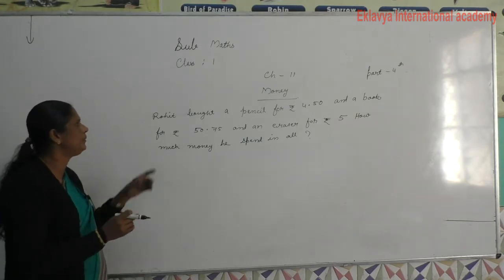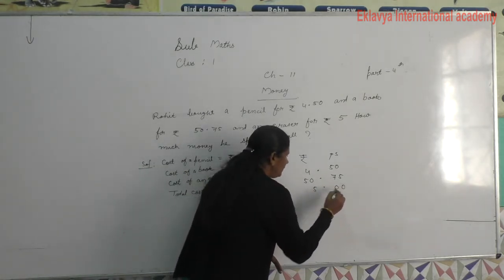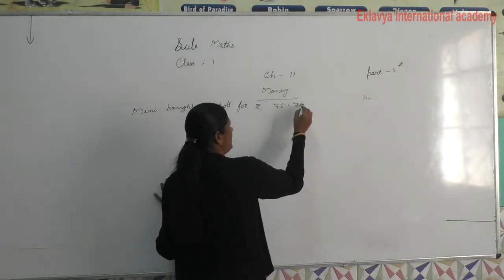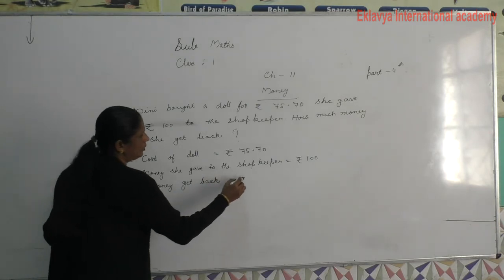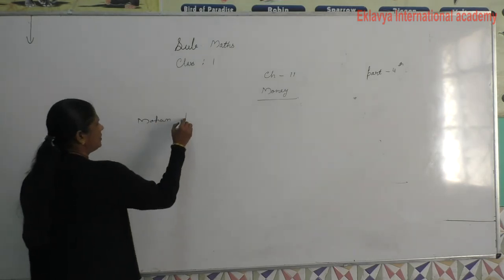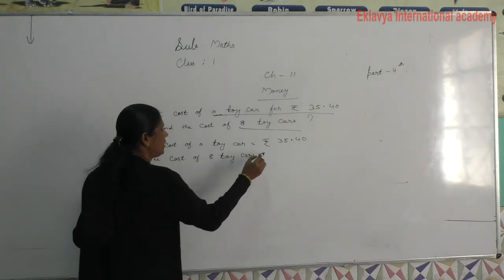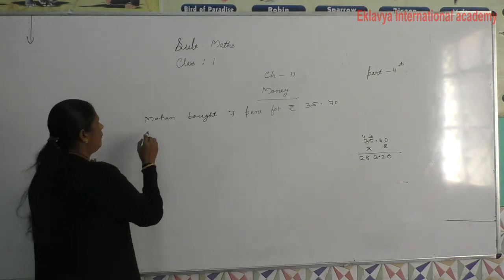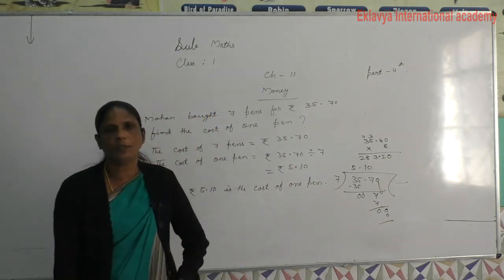III Maths Ch 11 Money Part 4